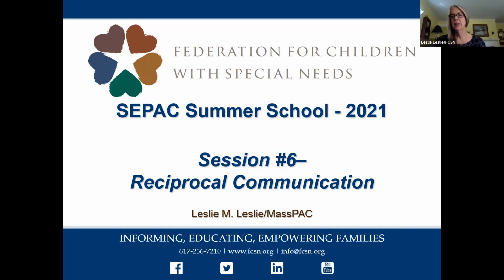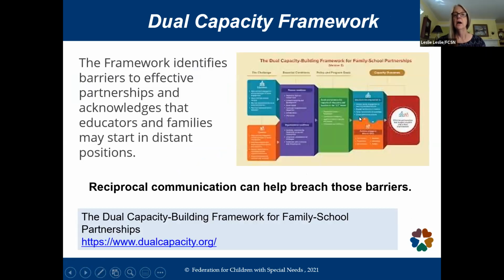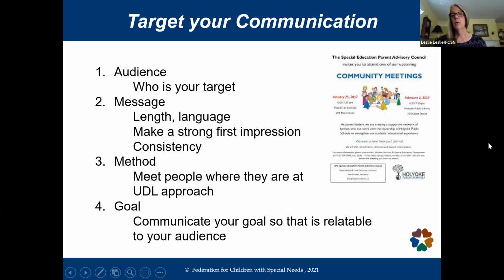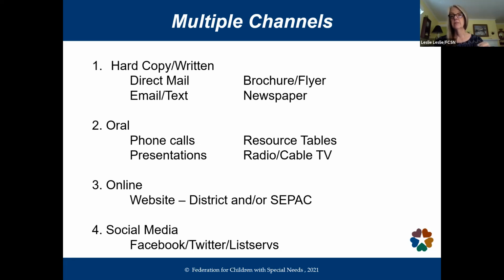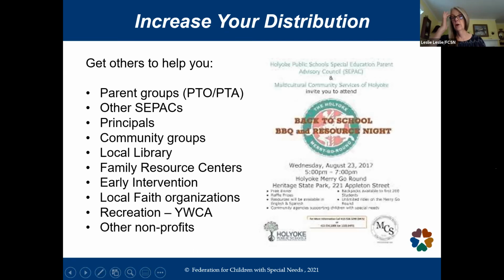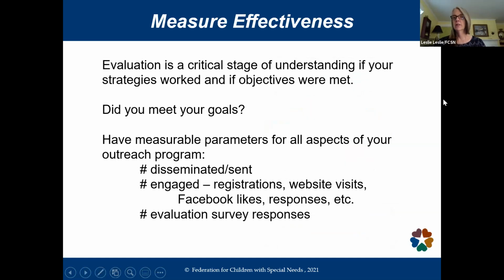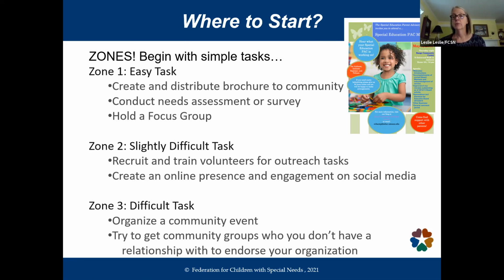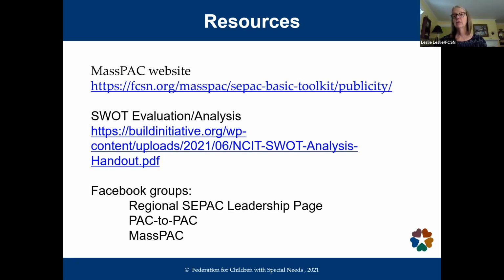Session #6 Reciprocal Communication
Learn about reciprocal communication, how it can help SEPAC build strong trusting relationships and why SEPACs should develop a communication plan.